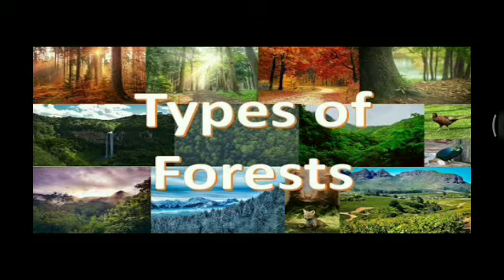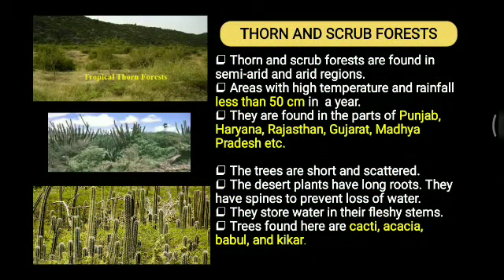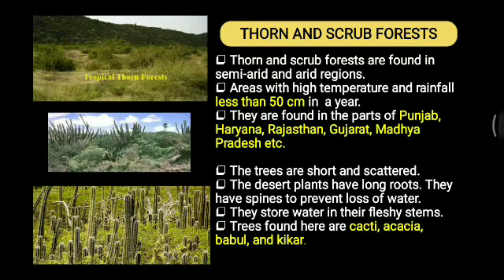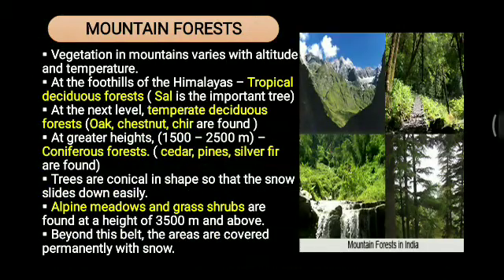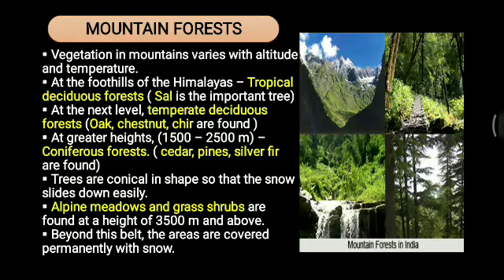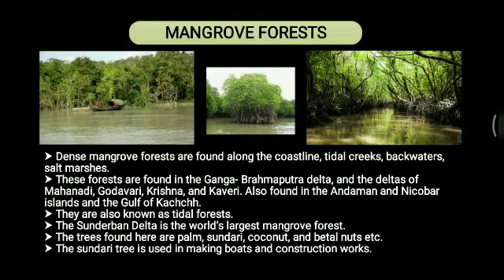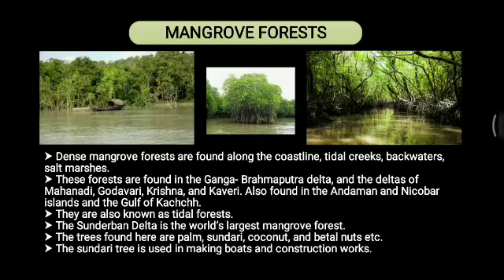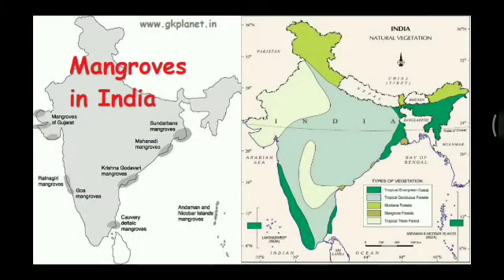Class 6 (Geography) (Ch.9 India-Natural Vegetation and Wildlife) (part-2)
Types of forests found in India
Thorn and scrub forest
Mountain forest
Mangrove forest